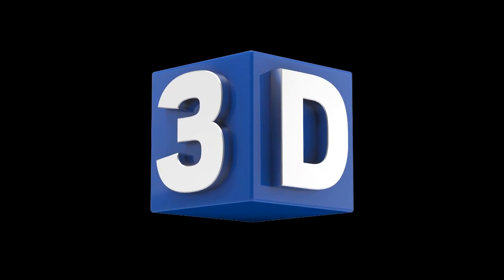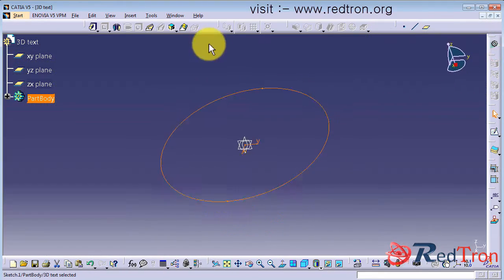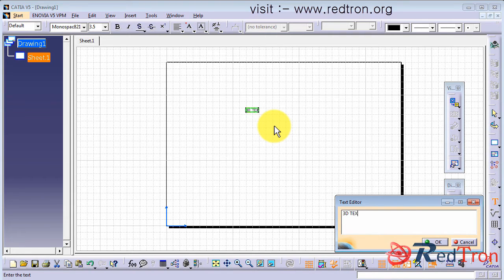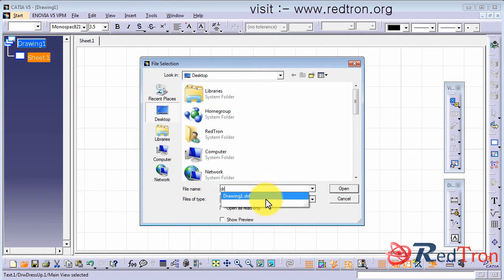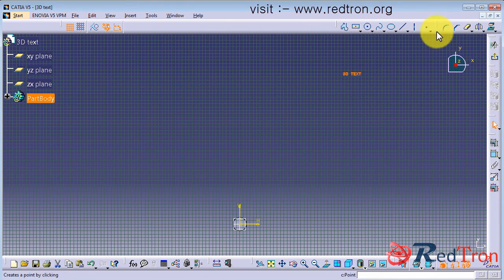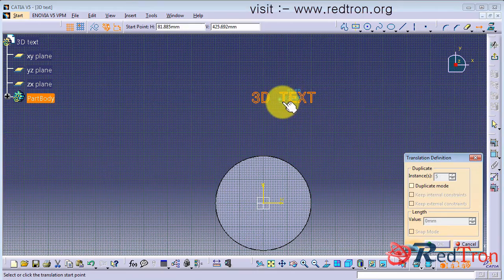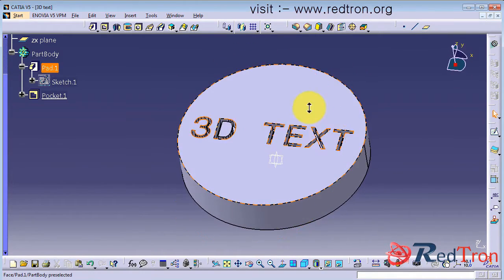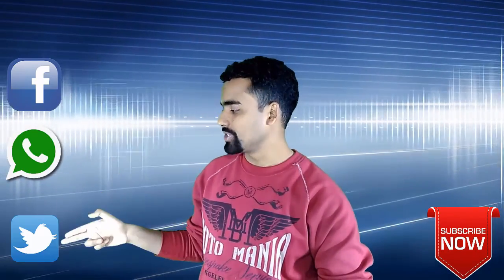CATIA V5 Modelling : 3D Text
This video demonstrate how you can make realistic 3D Text  in CATIA.  CATIA V5 is a multi-platform software suite for computer-aided design (CAD or CADD), computer-aided manufacturing (CAM), computer-aided engineering (CAE), PLM and 3D.CATIA is used by the automotive and aerospace industries for automobile and aircraft product and tooling design.
 Based on an open, scalable architecture, it facilitates true collaborative engineering across the multidisciplinary extended enterprise, including style and form design, mechanical design and equipment and systems engineering, managing digital mock-ups, machining, analysis, and simulation.